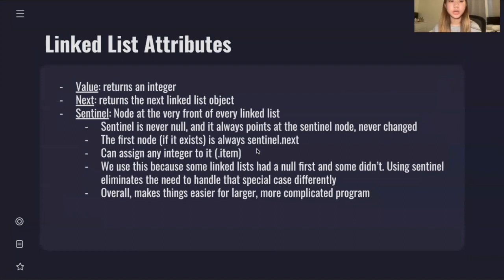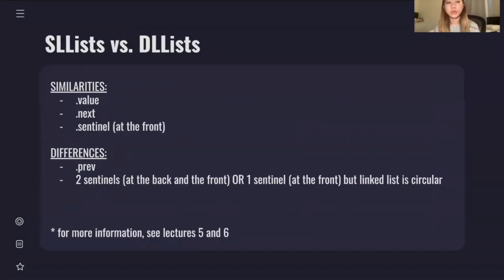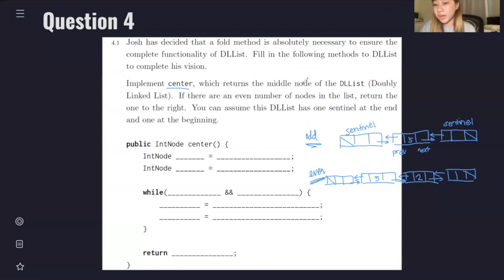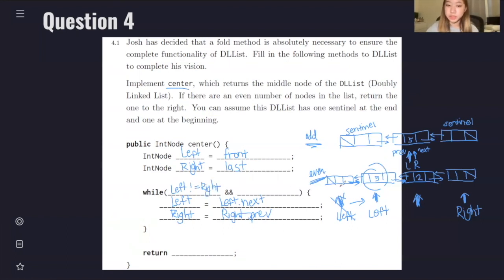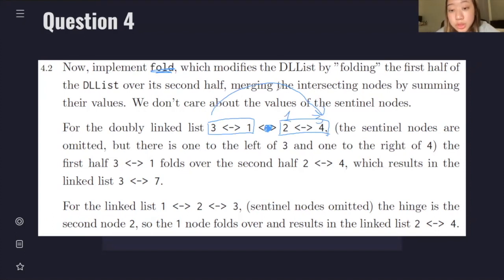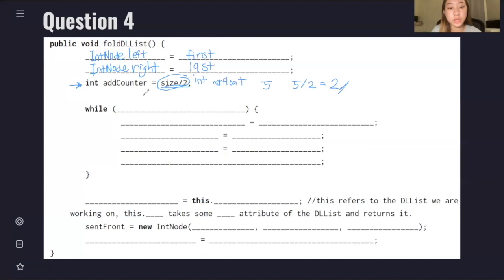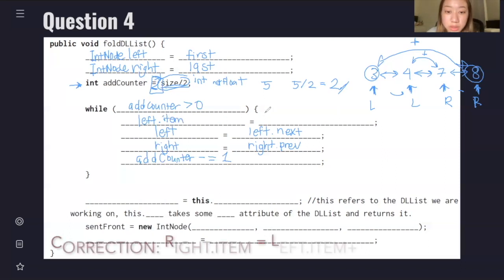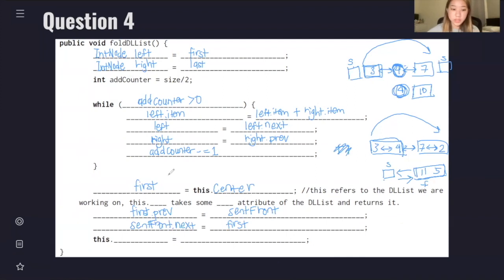CSM Walkthrough Fold Your Lists / Doubly Linked Lists